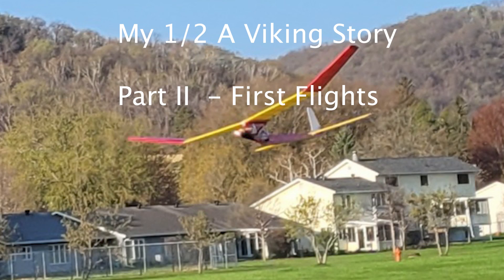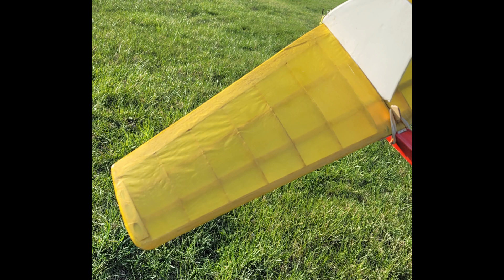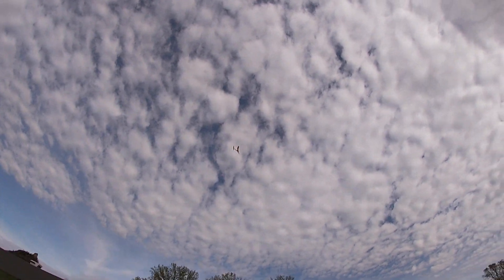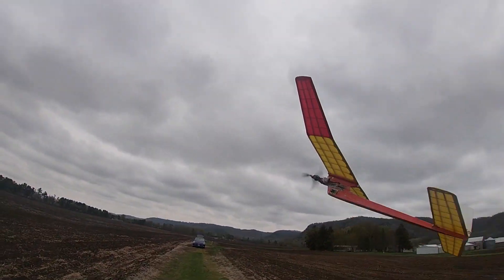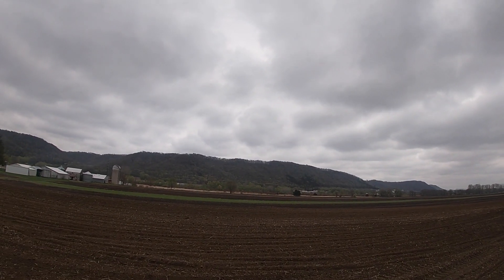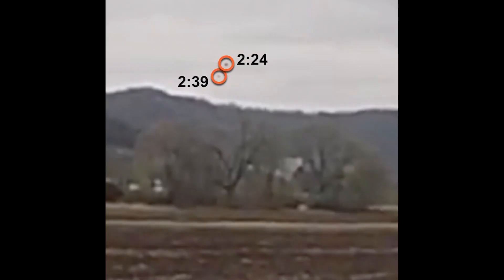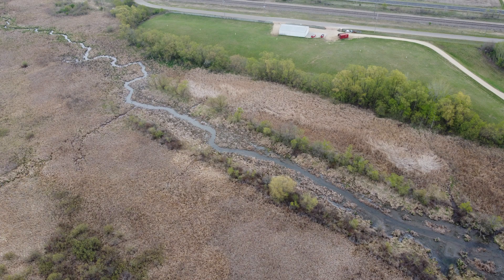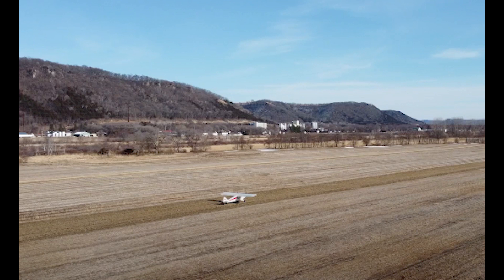My 1/2 A Viking Story Part II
First flight electric power of a Carl Goldberg 1/2 A Viking.  Part I of Viking story